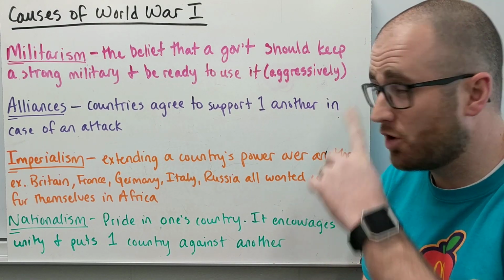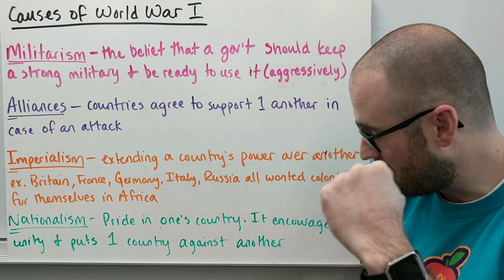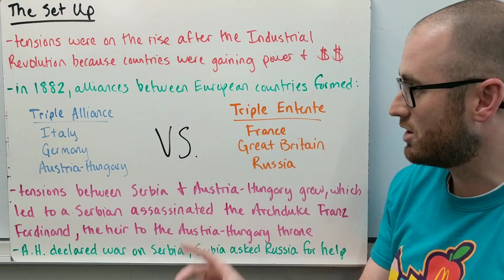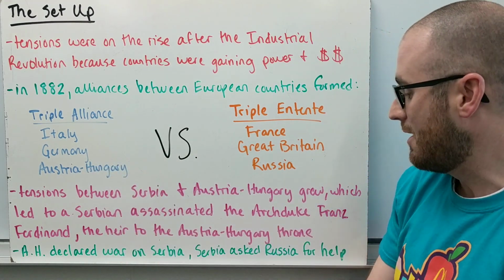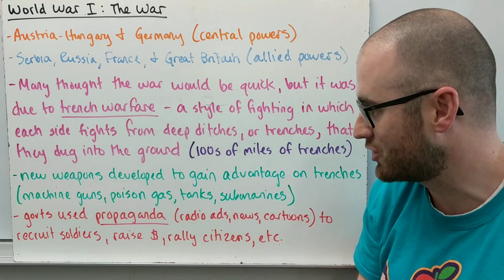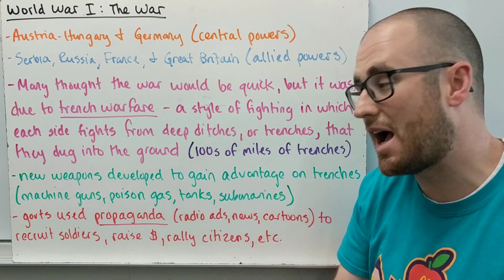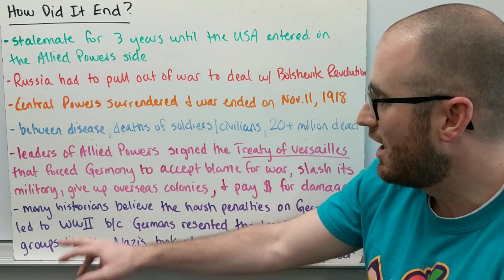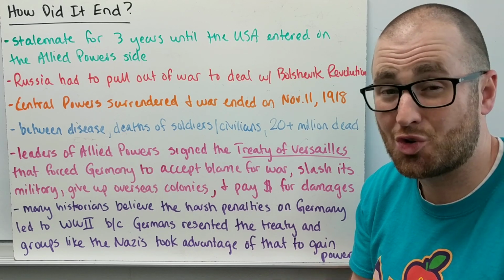World War I